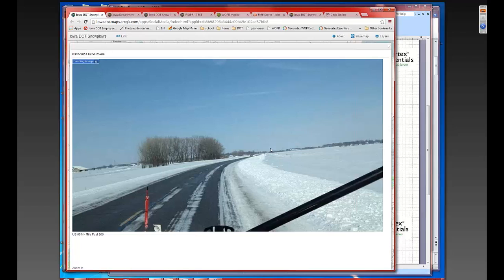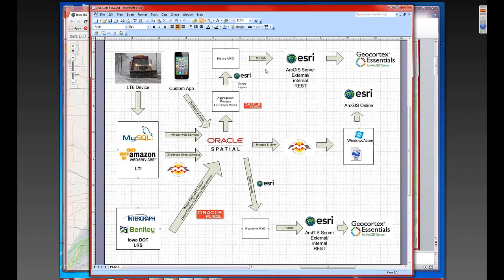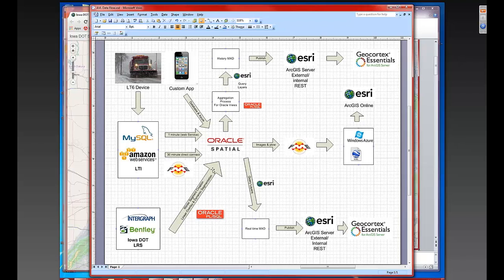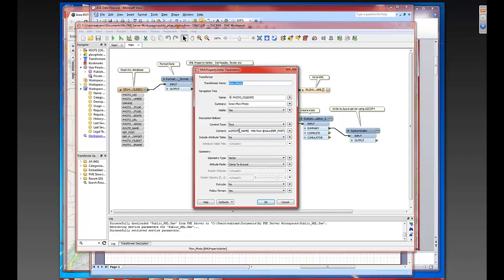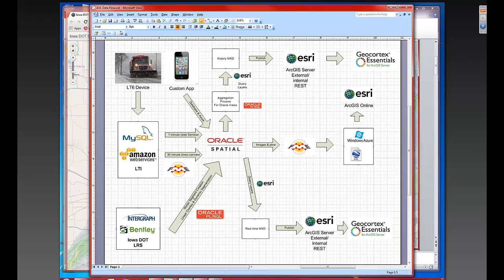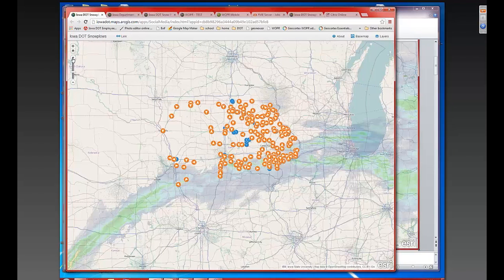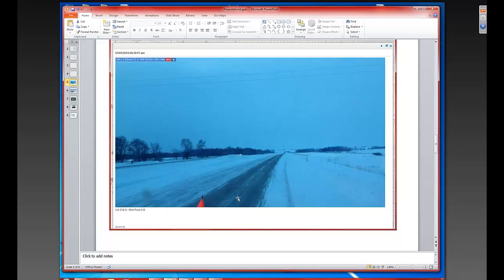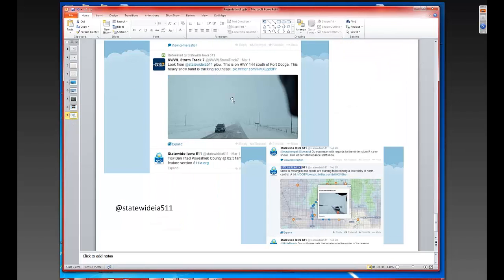ArcGIS Online and FME: Iowa DOT snow plough initiative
See how the Iowa Department of Transportation uses ArcGIS Online (AGOL) and FME to make snow plough locations available to the public. Their initiative includes sharing images of road conditions taken from the ploughs themselves, so the public can make better driving decisions in winter conditions.

This is part of the webinar, "How to Leverage ArcGIS Online with FME", available